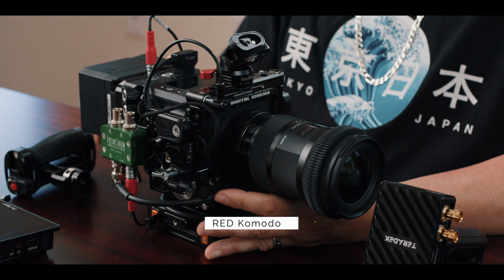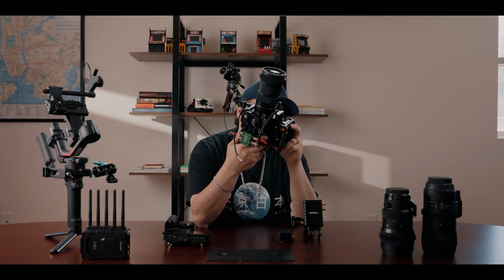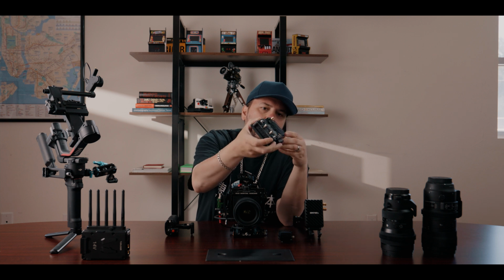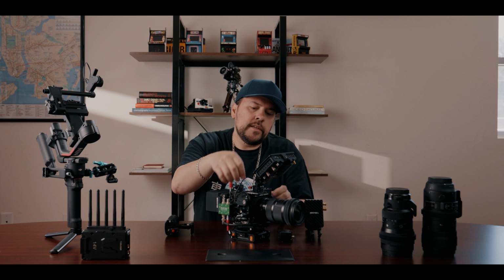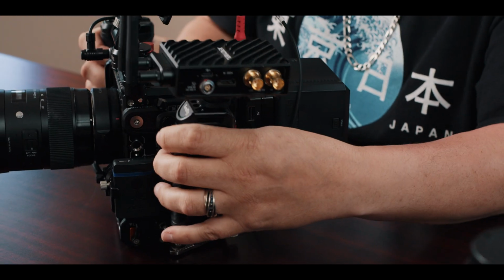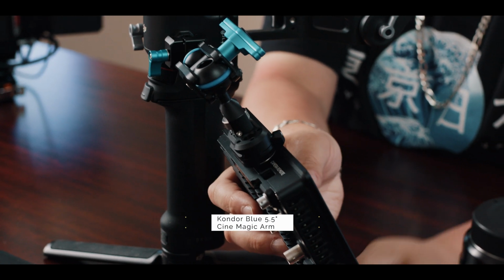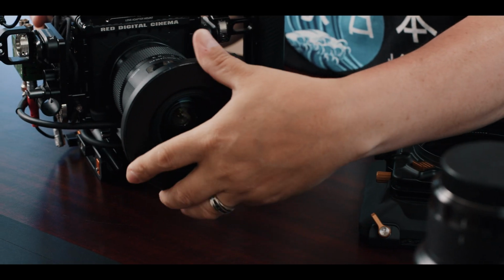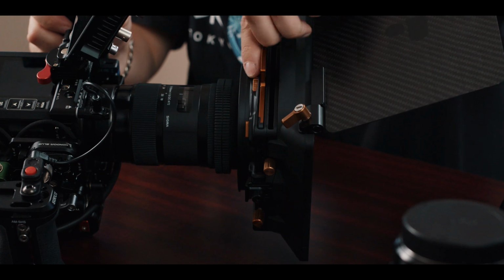Because Cinema 04 | Camera Gear [The Ultimate RED Komodo Build]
Among the top 5 questions we hear at most shoots, "what camera is that?" is probably number 1.

There are a ton of great options out there.
Here's a little behind the scenes look at what are camera build looks like and how it fits the workflow we have for our clients.

For those looking into picking up a RED Komodo especially with the recent price drop, this video is definitely going to help you out with some rigging options for you to consider for your projects.